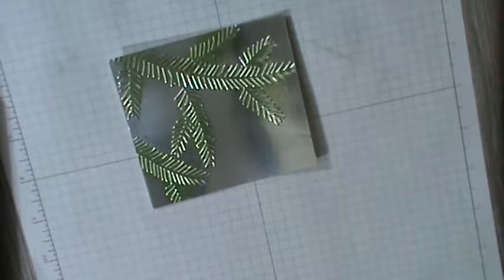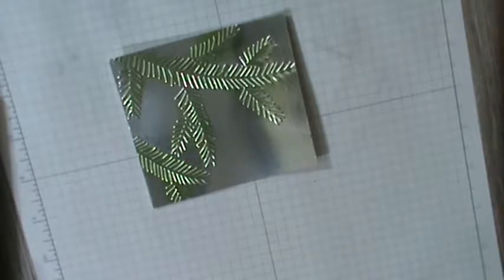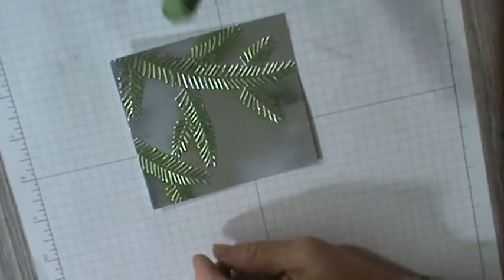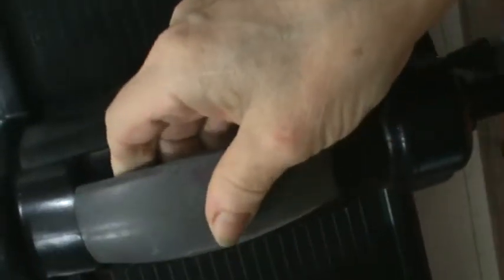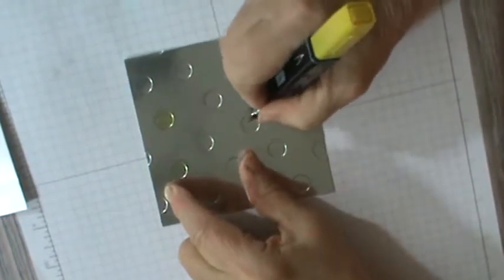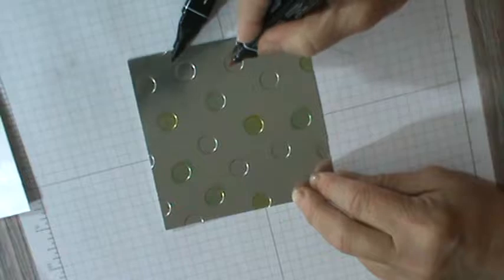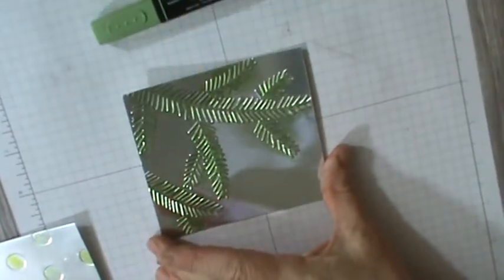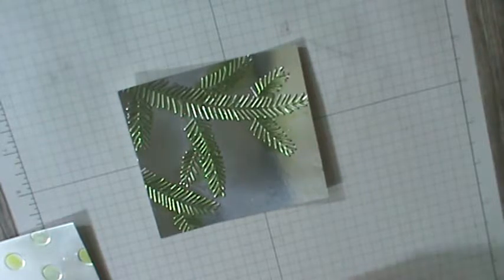Foil Emboss Technique with Color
Put your Silver Foil to use with your embossing folder and the new Blendabilities.